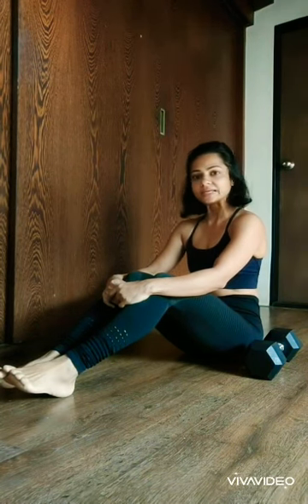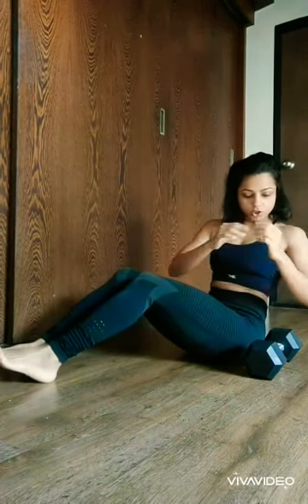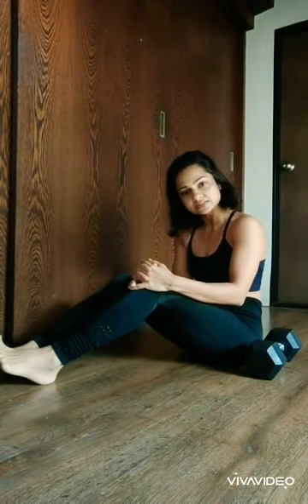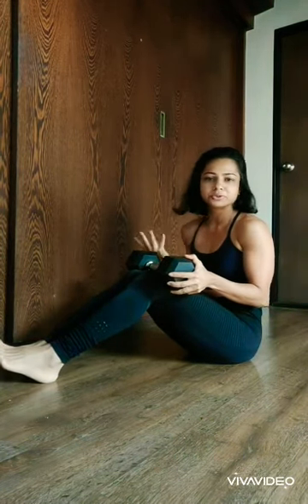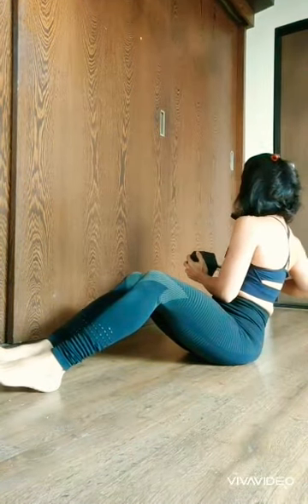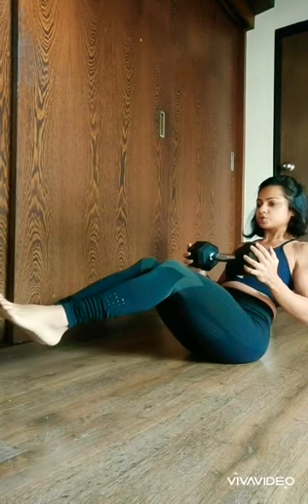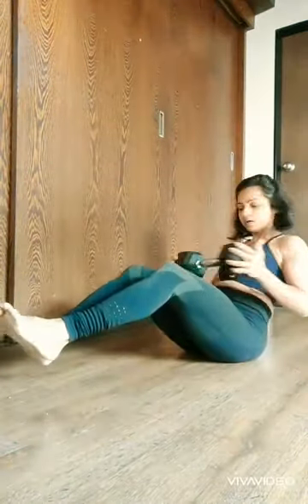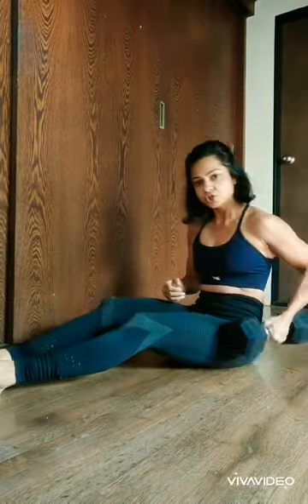Russian twist tutorial for abs